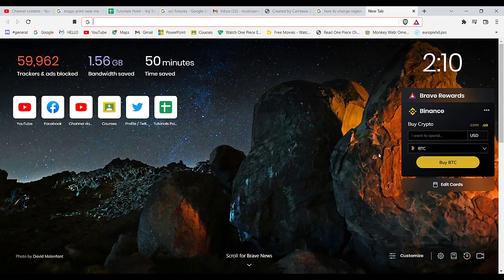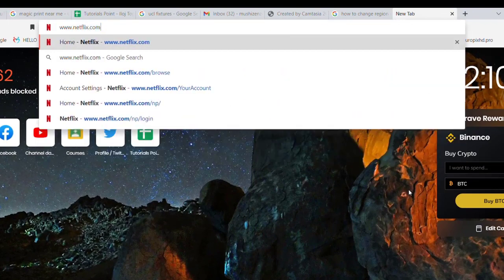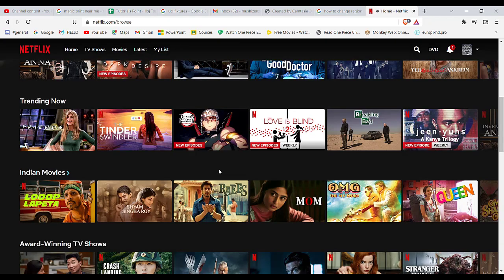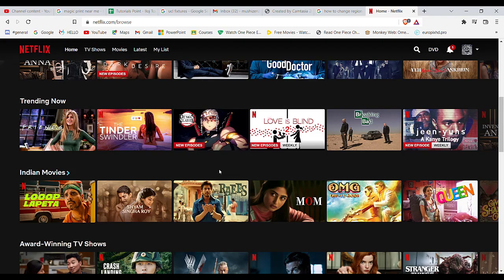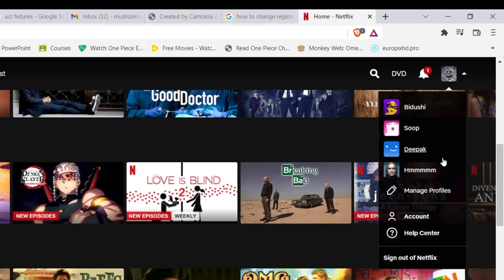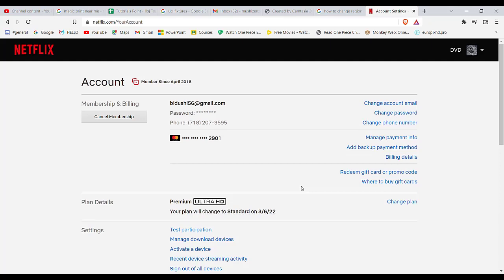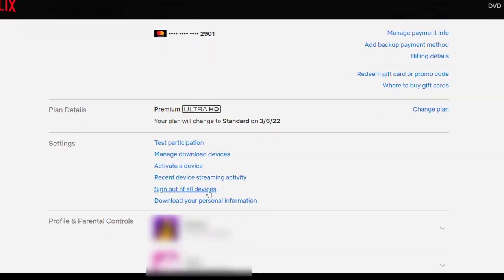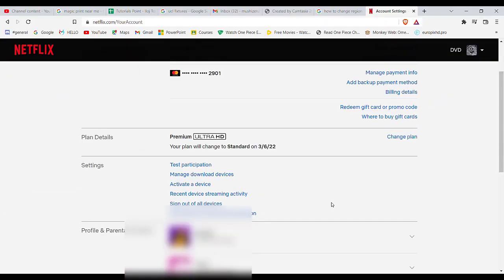How to Sign out of Netflix on all Devices 2022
In this video I will guide you in step by step process on how to sign out all devices from netflix
 Netflix is a multimillion-dollar movies/series streaming company that allows its users to watch their favourite movies and series with ease.

STEPS REGARDING :
1. Make sure that you are connected to the internet.
2. Open up a web browser and type in "
3. Click on the profile option on the top right corner of your screen and click on the account option.
4. Scroll down and find the "Sign out of all devices option" and click on it.